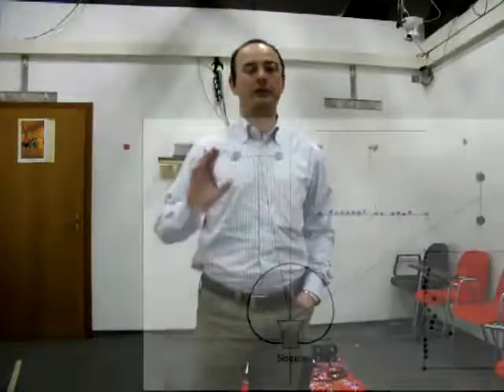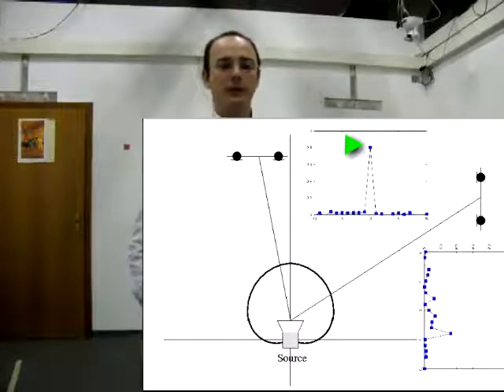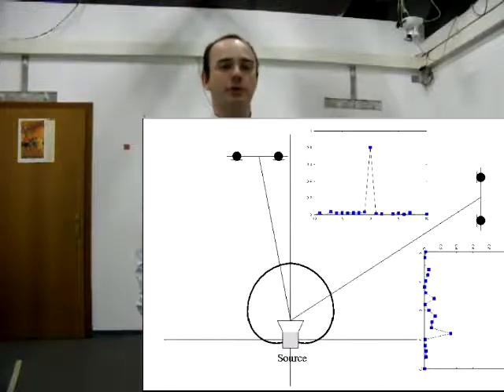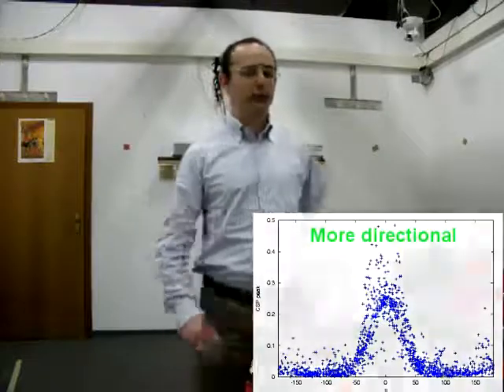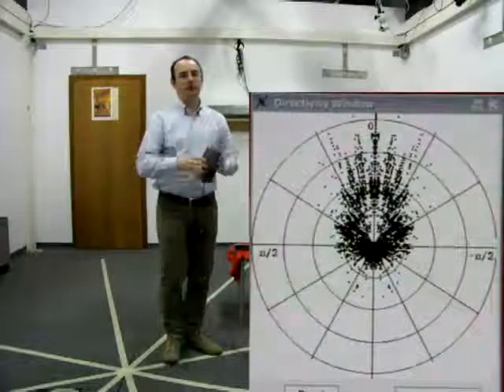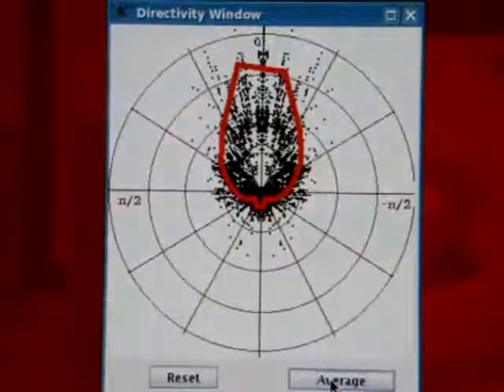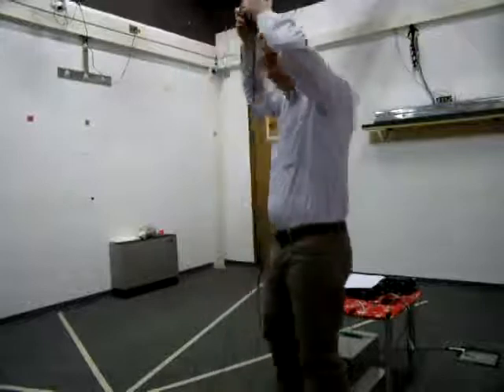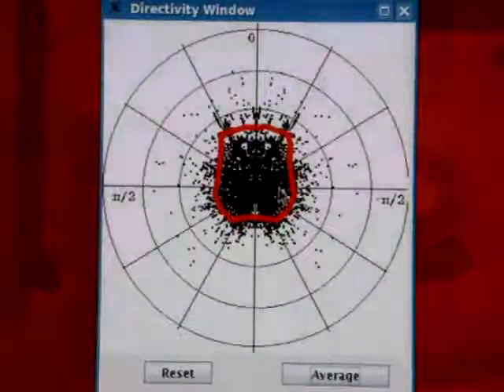Inference of Acoustic Source Directivity by means of Distributed Microphone Pairs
Demo developed at FBK (Shine unit), under the SCENIC project, of a technique for characterizing the emission pattern of a non-omnidirectional acoustic source